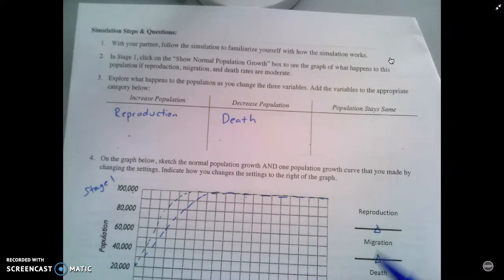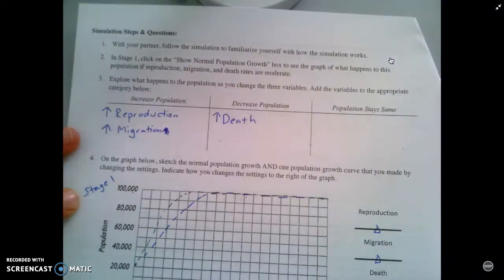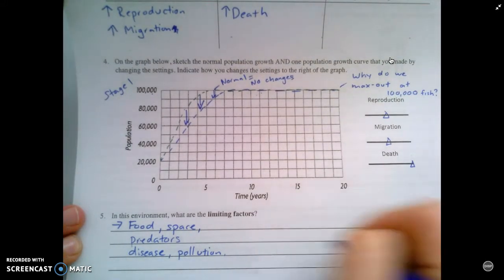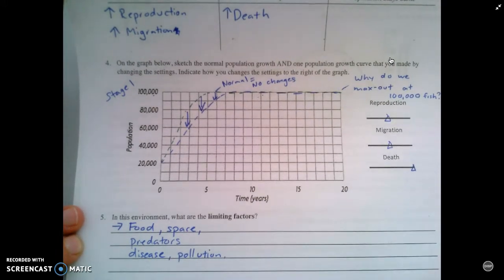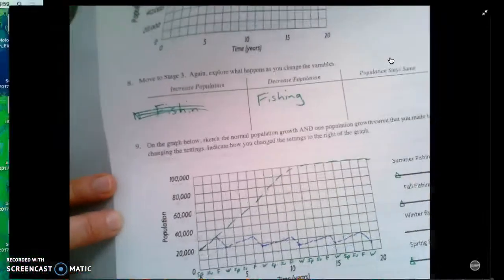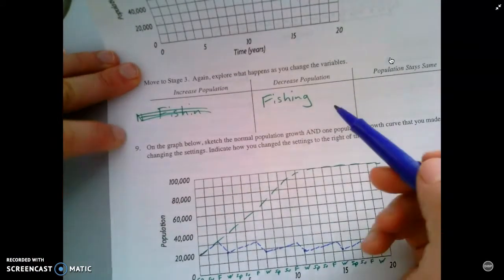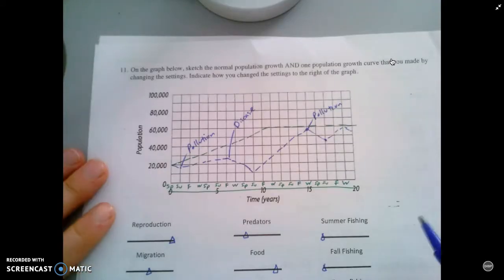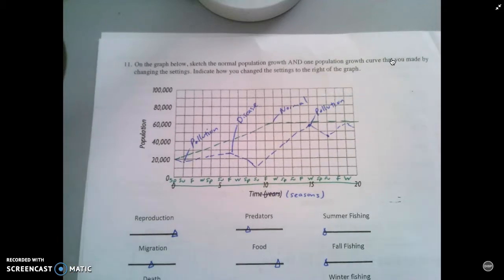Simulation: Investigating Population Growth